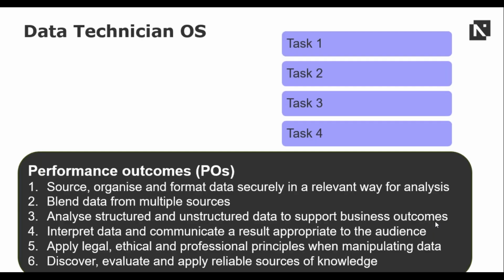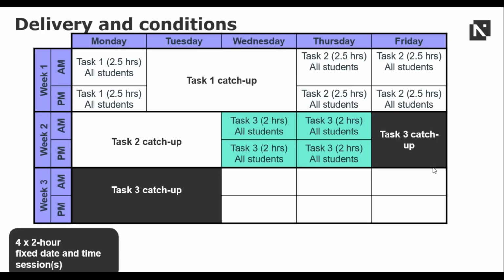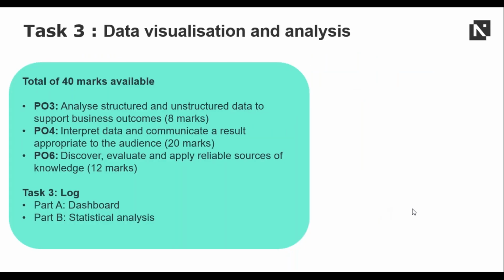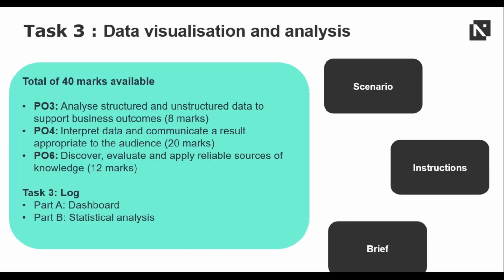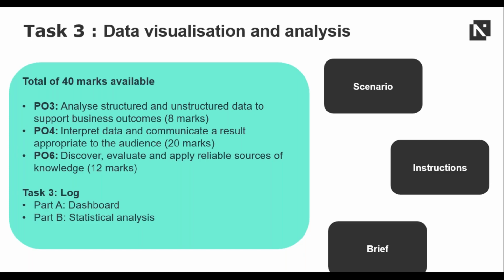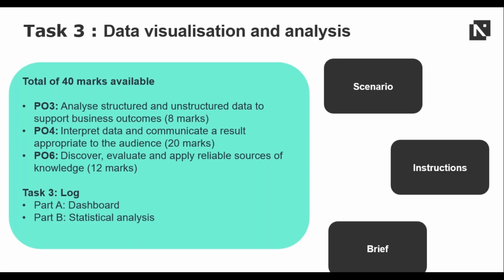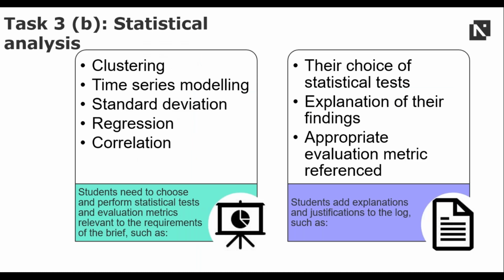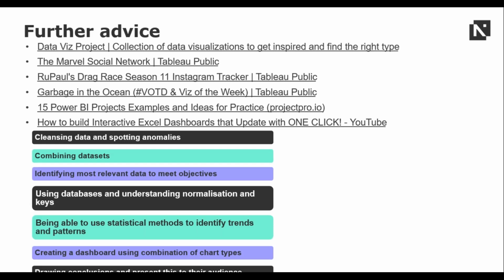Preparing for the Data Technician Task 3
Aimed at teachers, this bitesize session will explore the requirements of Assignment 1 for the Data Technician OS